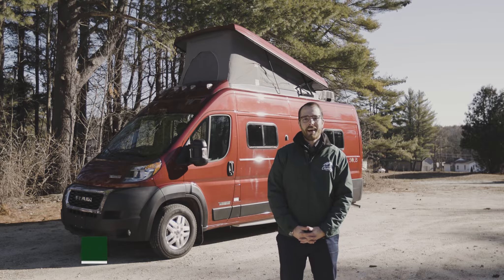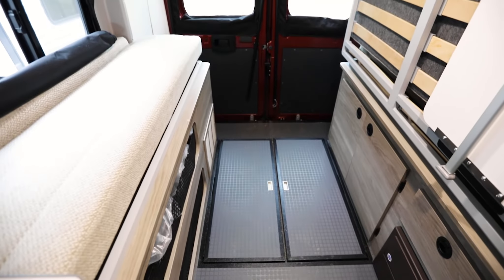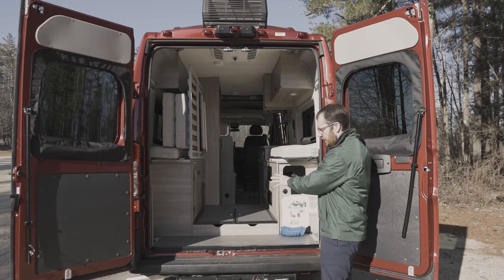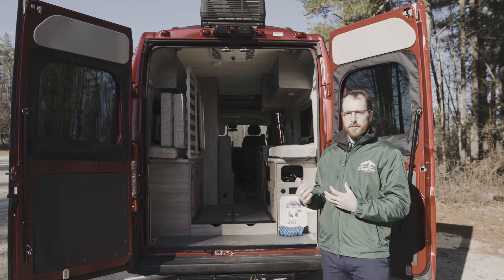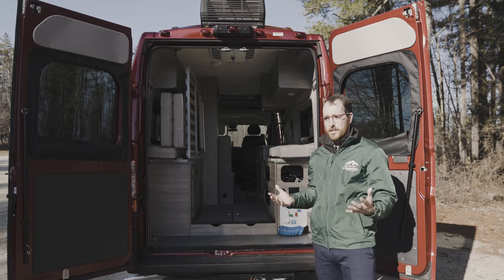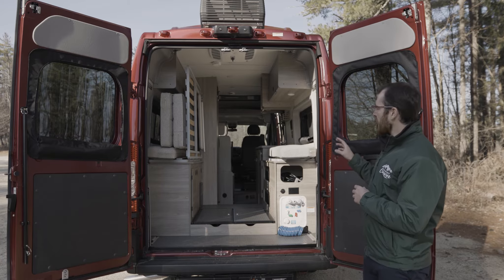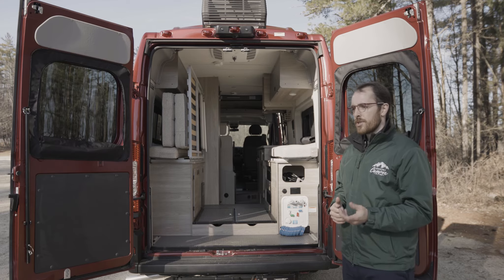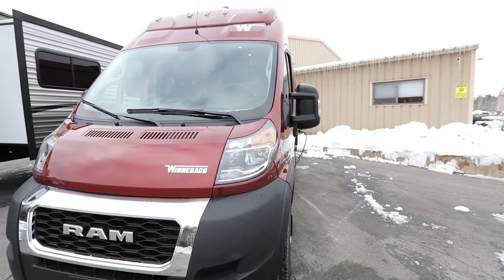Winnebago Solis 59PX Class B Van Technical Review | Country Camper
The Winnebago Solis 59PX is one of the best Class B camper vans ever made! Our in depth walkthrough covers all of the specifications and features of the Solis 59PX. The Solis 59PX is extremely versatile when it comes to drivability and uses. Whether you are new to RVs or a seasoned motorhome user, the Winnebago Solis 59PX should be on your list if you are looking for a quality Class B motorhome!

The Solis 59PX features a seating and sleeping capacity for 4 people. The sleeping areas include a murphy bed and the euro van pop top. If you need seating capacity for up to 6 people, check out the Winnebago Solis 59P with a sofa.

Winnebago released the Winnebago Solis 59P and 59PX in Deep Cherry Red and Bright White. In late 2020, Winnebago announced the Solis 59P and 59PX will be offered in Silver.

The Solis 59PX camper van sports a 280 horsepower, 3.6-liter V6 engine with the 62TE Transmission and a 180-amp alternator. The Solis 59PX is most comparable to the Winnebago Travato since the 59PX shares the same chassis (Ram Promaster 3500), overall length (21 feet), engine, and many more general specs (i.e. cab features). The Solis 59PX offers seating capacity for 4 occupants. If you need more seating, look at the all new Winnebago Solis 59P with a sofa bed as this will provide you with seating for 6 occupants. The fuel economy is estimated between 15 to 18 miles per gallon, however some RVers have reported higher fuel efficiencies. The cab offers premium features and has an excellent field of view with an oversized windshield.

The Solis 59PX is made for adventurers who want an RV that is easy to maneuver, can be used as a primary vehicle or a getaway vessel, and offers the versatility to camp solo or maximize the fun with loved ones. Easy to drive, fuel efficient, and well designed, the Winnebago Solis 59PX is the ultimate Class B motorhome.

00:00 Intro
01:06 General Specs
02:35 Rear Garage
03:43 Universal Docking Station
05:35 Rear Features
06:31 AC Unit & Solar
09:07 Generator
09:57 Interior
12:50 Kitchen
13:42 Eco Heating System
15:14 Bathroom
16:19 Seating
16:45 Pop-Up Tent
17:14 Cab Features
17:53 Control Center
18:41 Exterior Features

About Us
Country Camper is a high-volume family owned and family operated RV dealership with full-service facilities in East Montpelier, Vermont, and in Epsom, New Hampshire.